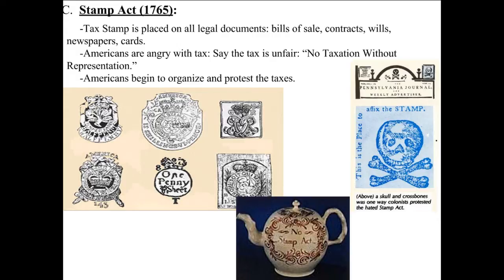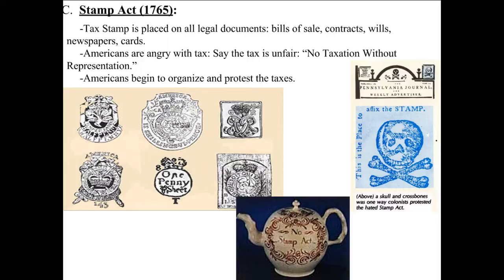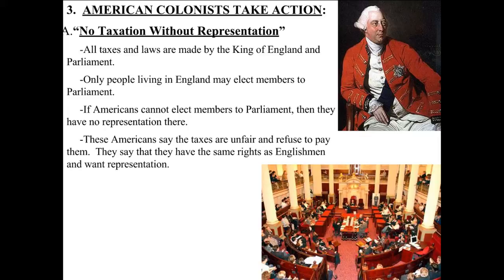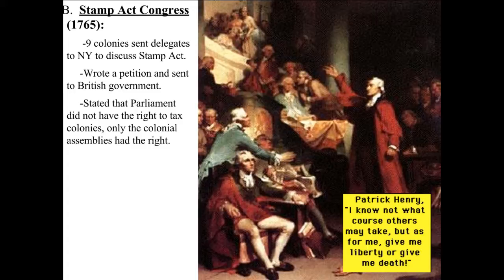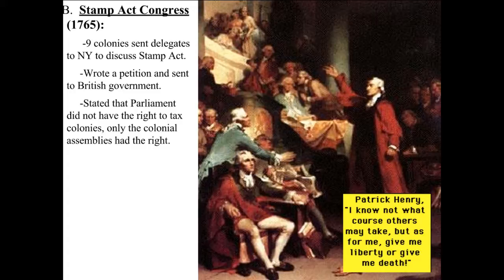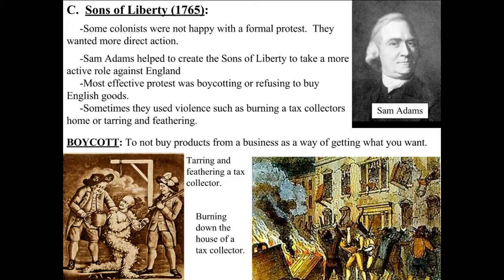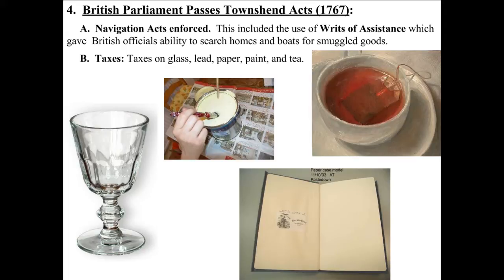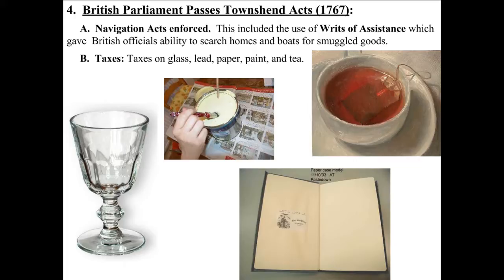R2R - Lecture 2 - Stamp Act to Townshend Act